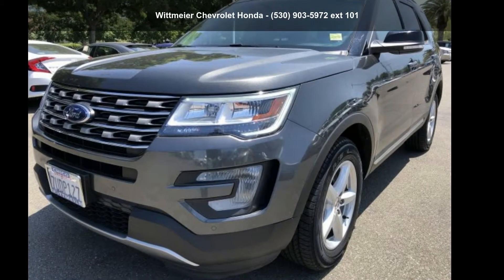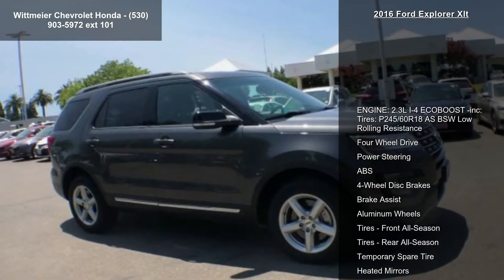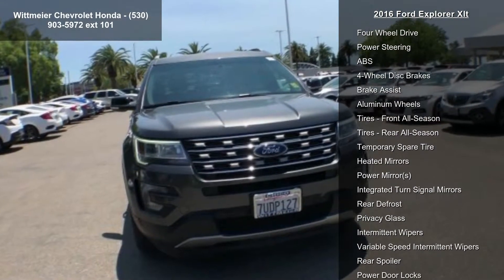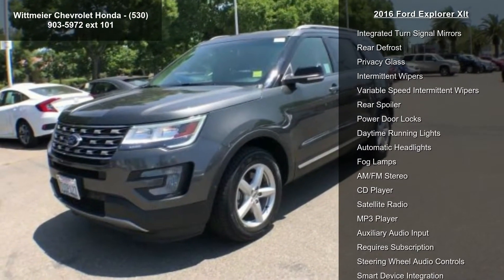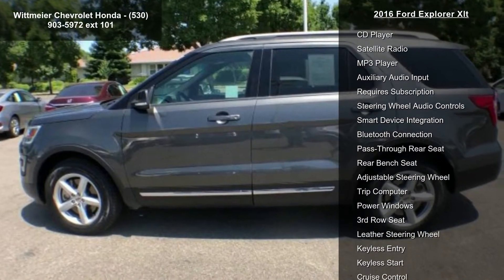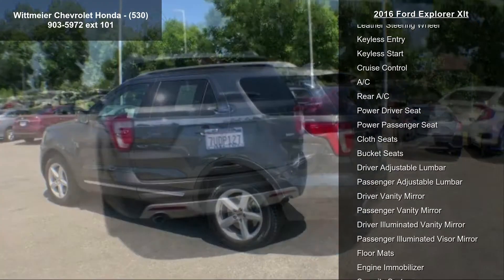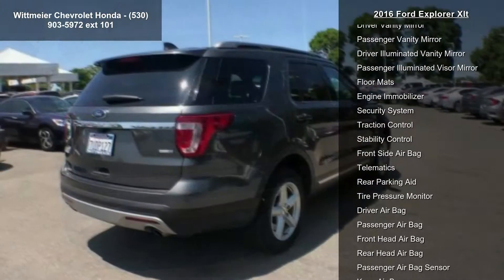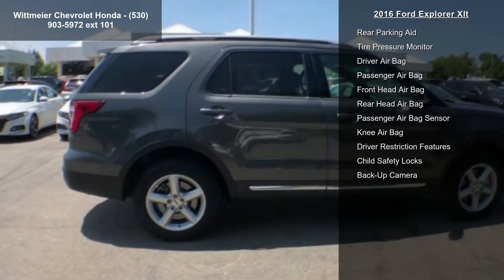2016 Ford Explorer XLT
2016 Ford Explorer Xlt

Condition: Used
Mileage: 37695
Transmission: 6-Speed Automatic w/OD
Exterior Color: Gray
Doors: 4
Stock
Cylinders: 4